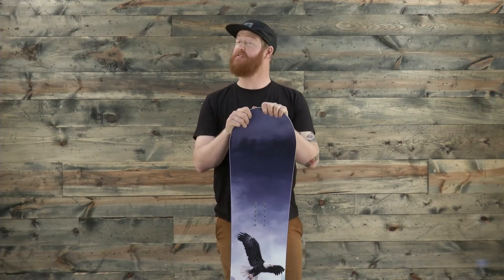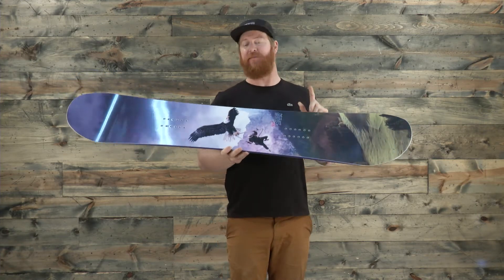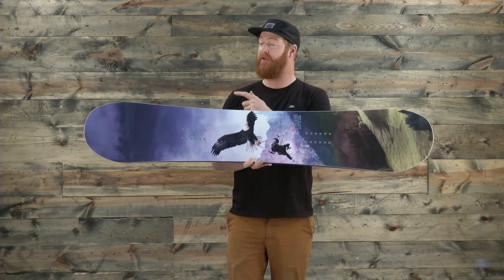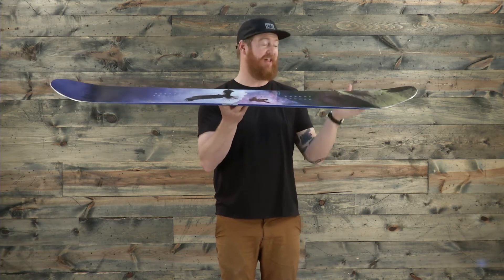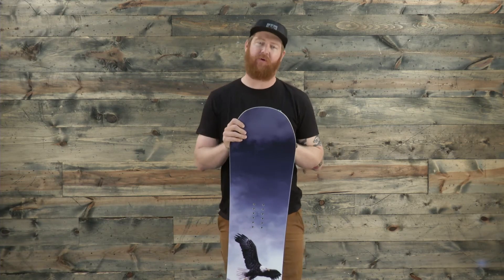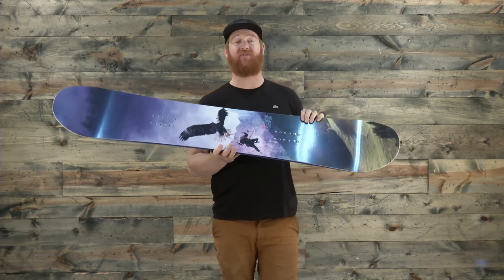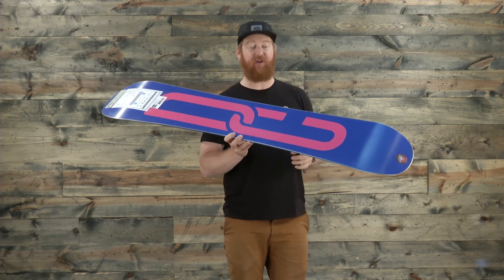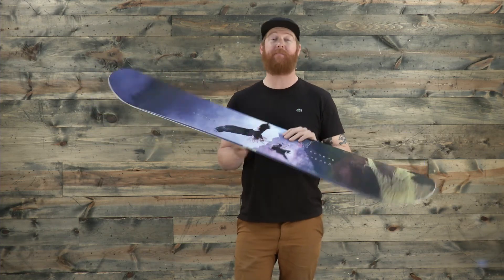DC Biddy Snowboard Review - The-House.com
2013 DC Biddy.

Guf takes a look.